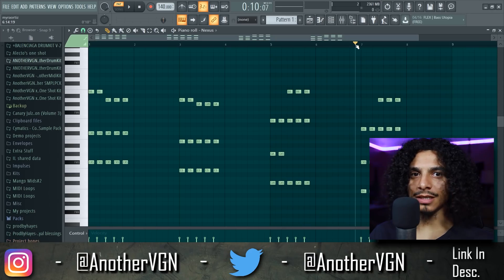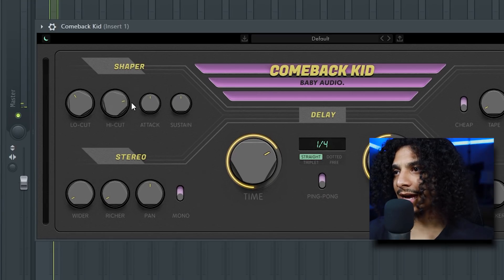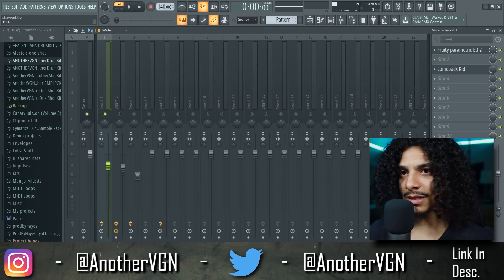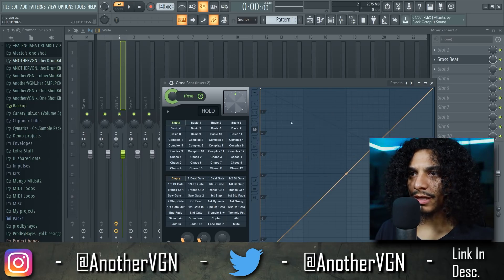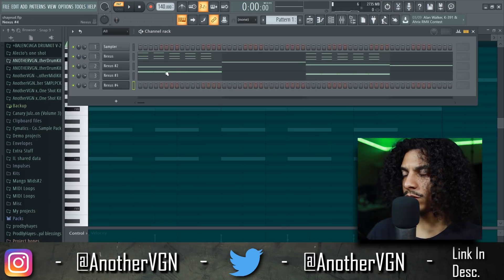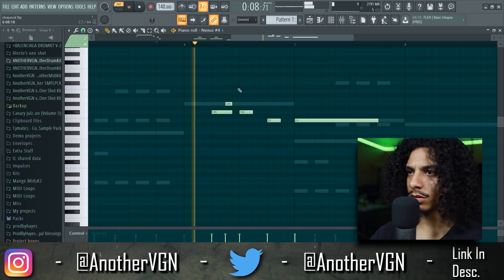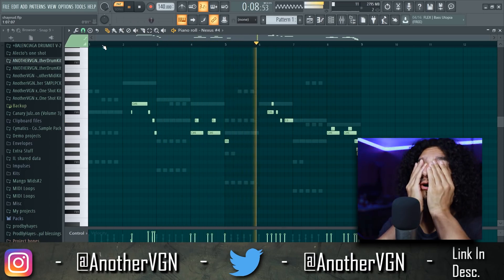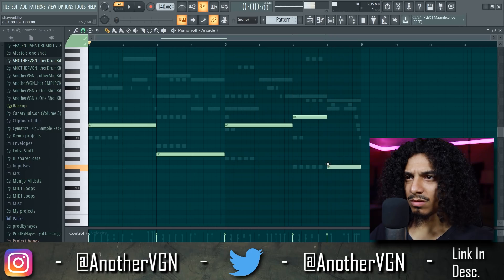Making CRAZY Melodies For Lil Uzi & TyFontaine | FL Studio Hyper Pop Tutorial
▶️ Follow AnotherVGN